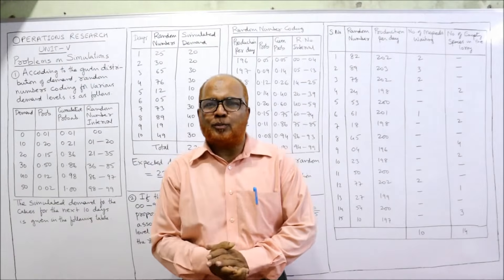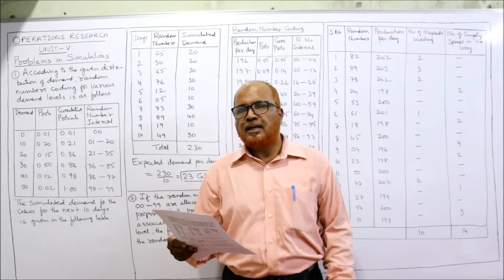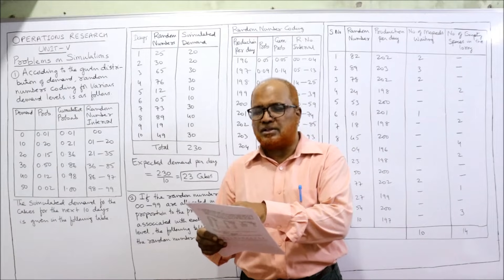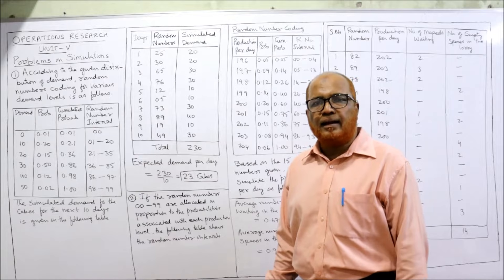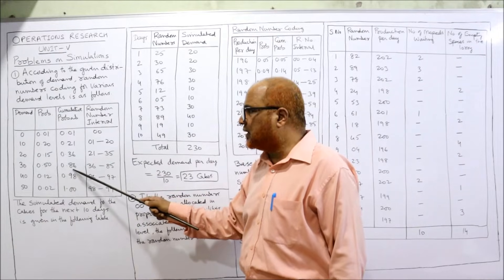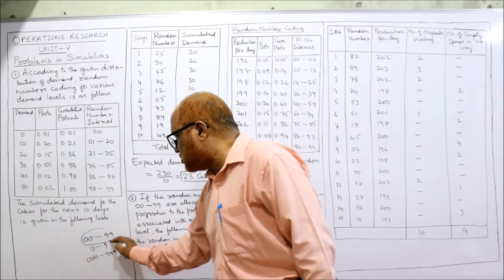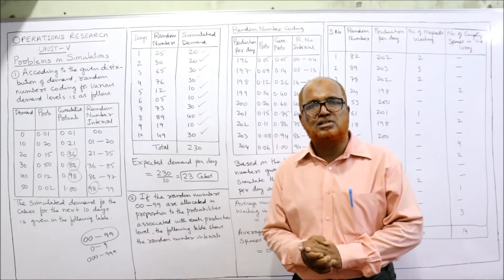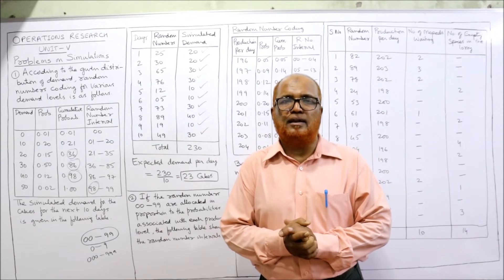Operations Research I Simulation I Problems and Solutions I Part 1 I Hasham Ali Khan I